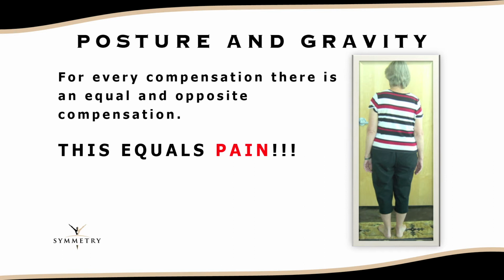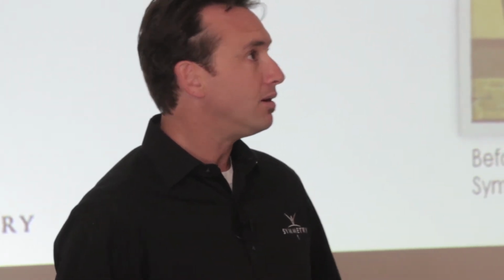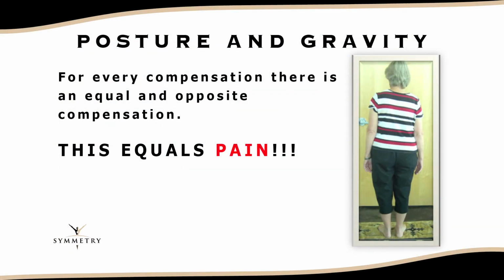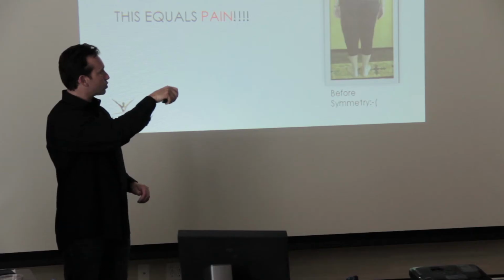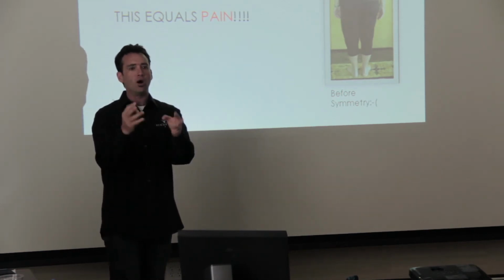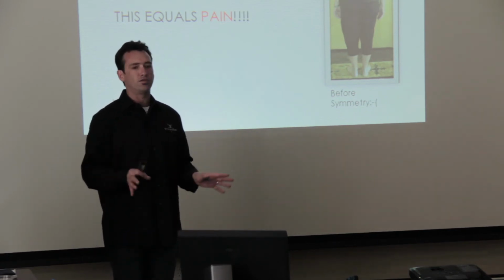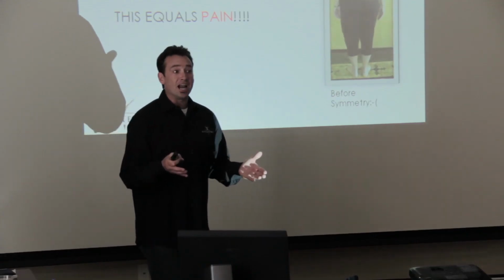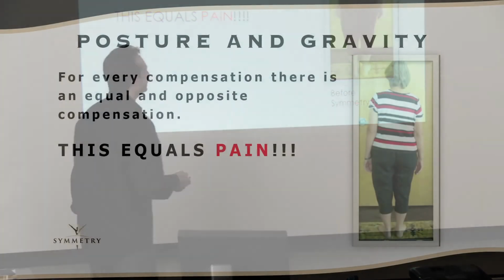THE SYMMETRY PROCESS